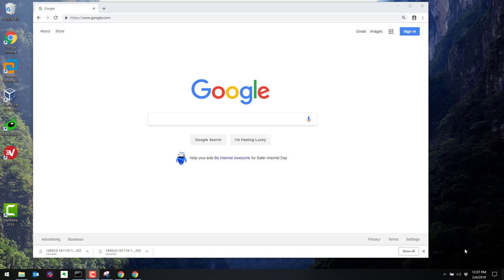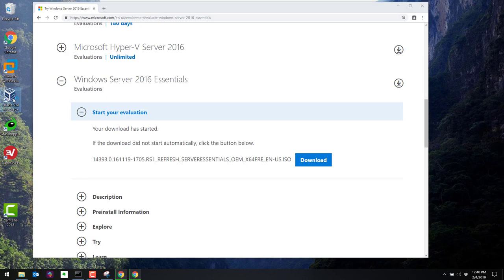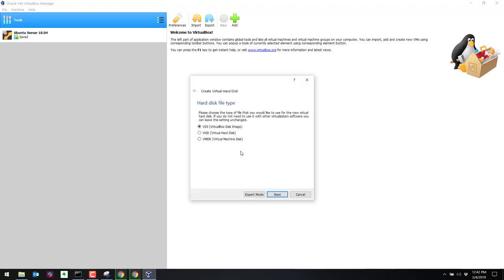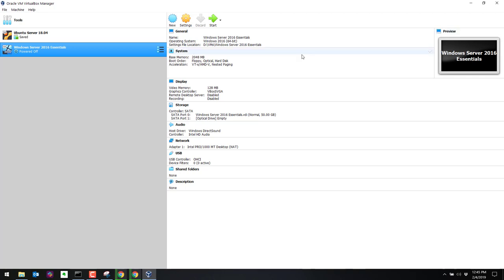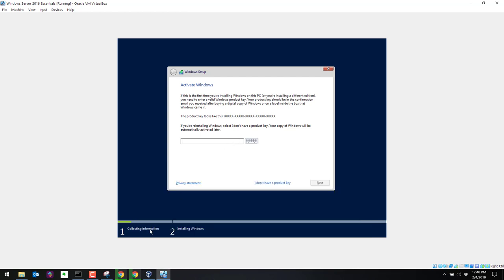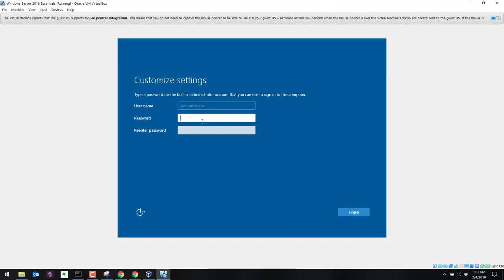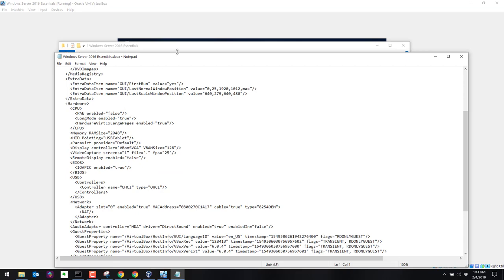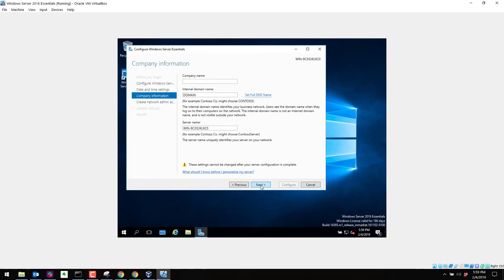How to Install Windows Server 2016 Essentials in VirtualBox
Demonstration of downloading and installing Windows Server 2016 Essentials in VirtualBox